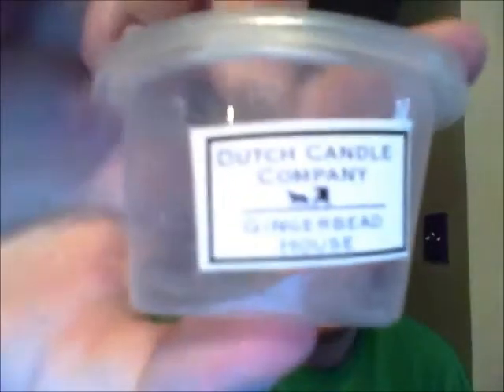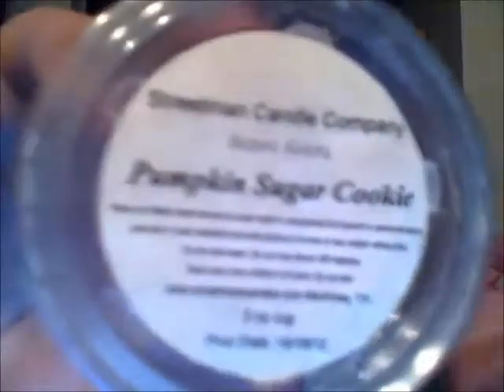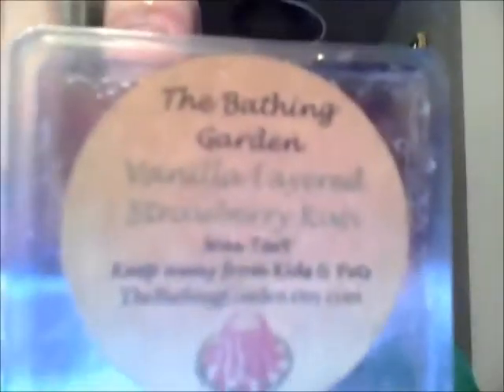Early January 2013 Wax Empties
Candles by Victoria
Warm Christmas Splendor
Brandy Alexander (Top Shelf)
Bite Me
Stress Relief
Pecan Pie
Buttercream Crunch
Sweet Nothings

Gingerbread Cookies

Maple Toddy

Dutch/Crabby Candle Co.
Gingerbread House
Pink Sands

Keone Candles (closed)
Wildberry Mousse

Lemon Lime

Buttermilk Pancakes

Pumpkin Sugar Cookie

Yankee Candle
Lemon Lavender

Caramelized Pralines
Winter Fall

Christopher Street
Certain Death

Lemonberry Crumble
Smoochin' by the Fire
Caramel Apple Funnel Cake
Lemon Marshmallow
Yummy Cake Batter
Country Cinnamon
Pink & Blue Sugar

Creamy Pumpkin Latte
Berry Stained Lemons
Buttery Caramel Apple Zucchini Bread

Coconut Strawberry Cake

Cucumber Mint

Happy Birthday

Better Homes & Gardens
Creamy Tahitian Coconut
Spiced Apple Wreath

The Bathing Garden
Vanilla Layered Strawberry Kiwi
Raspberry Coconut Mousse
Guava Lime Sorbet
Caribbean Smoothie
Kiwi Watermelon

All products were purchased by me and all opinions are my own.